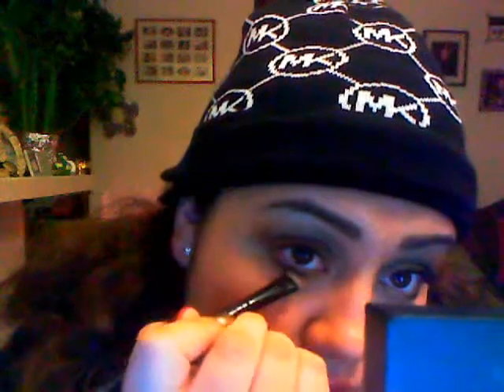Simple Christmas Look !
easy xmas make up look xoxo j